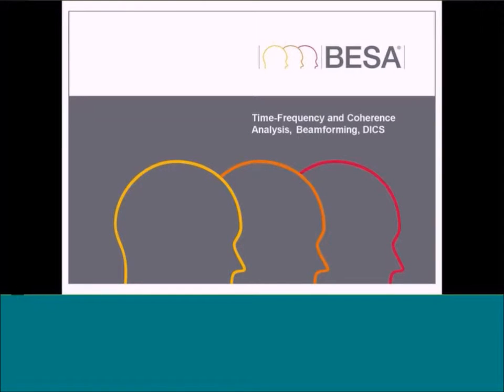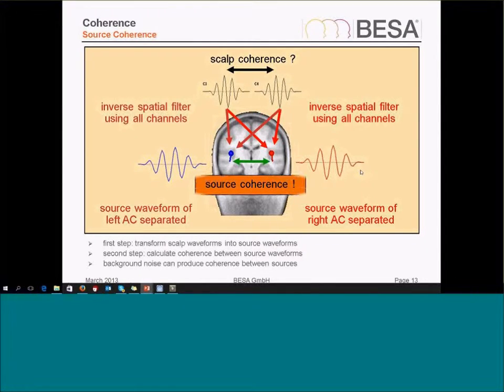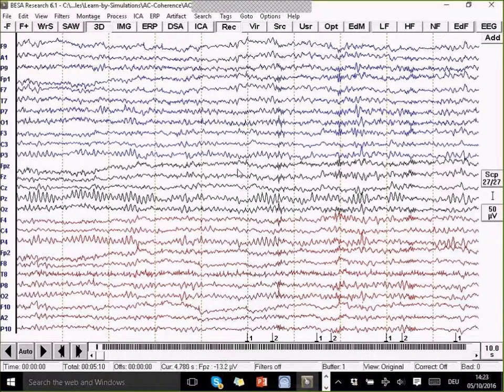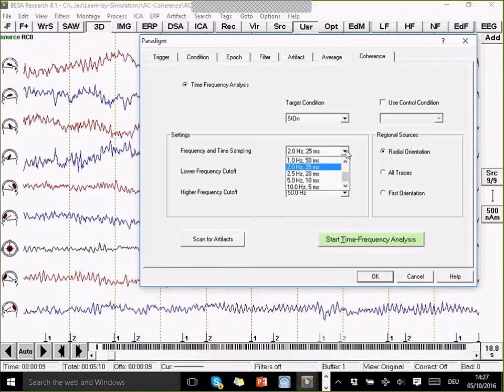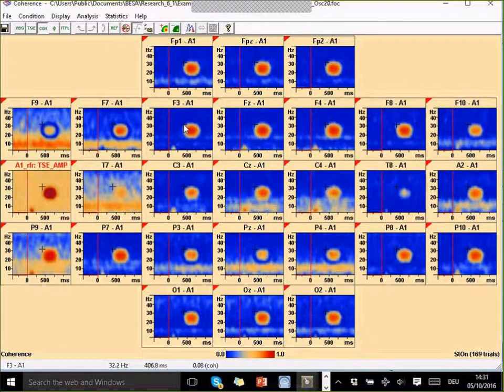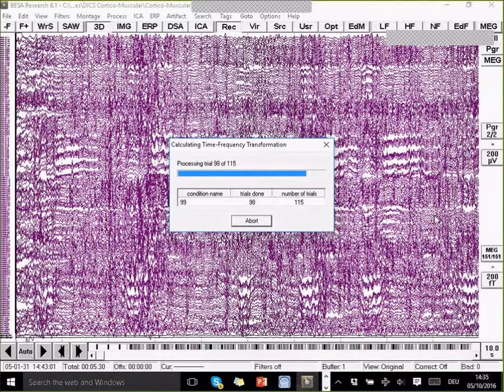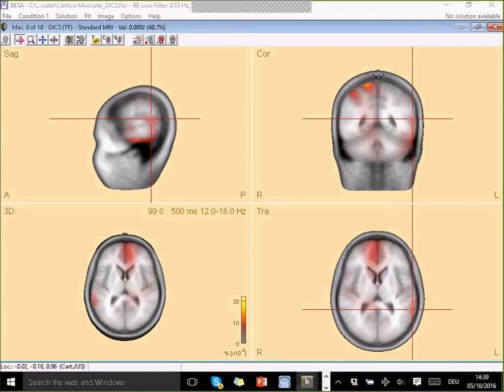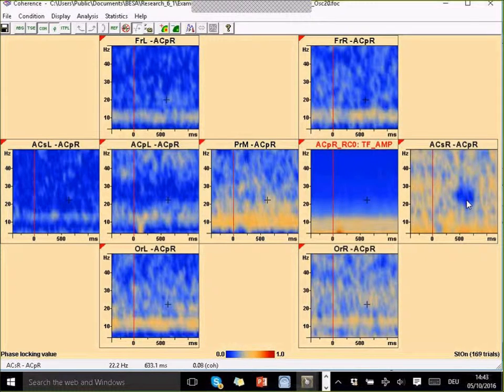BESA WS Seoul 2016 part 5 - Time-Frequency and Coherence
Fifth part of an online workshop held during the 20th International Conference on Biomagnetism in Seoul, South Korea. This part focuses on time-frequency analysis, coherence, beamforming, and DICS. An introductory talk is followed by a live demonstration.